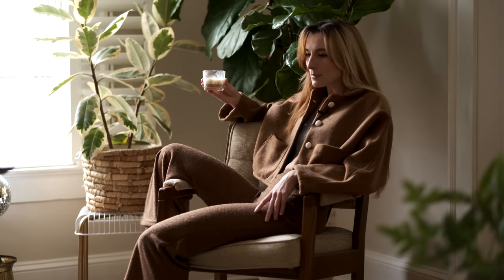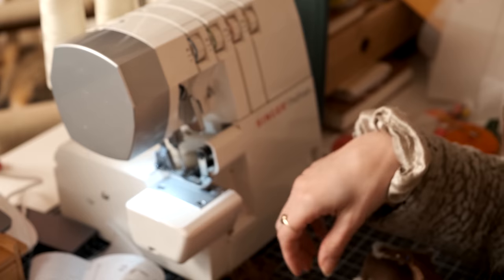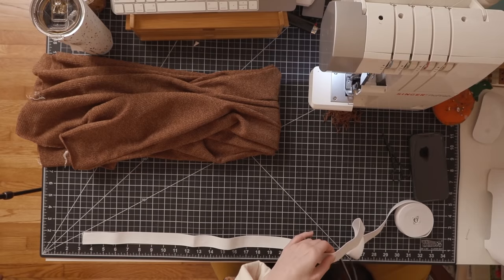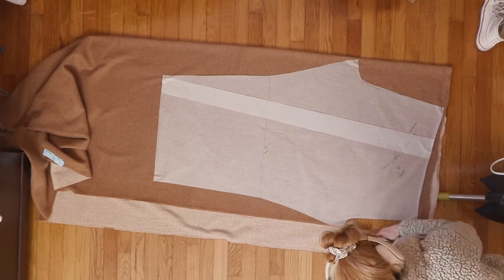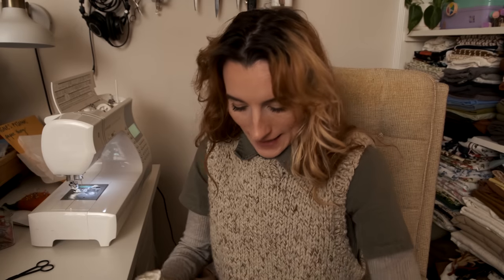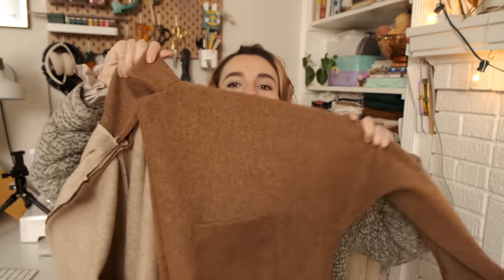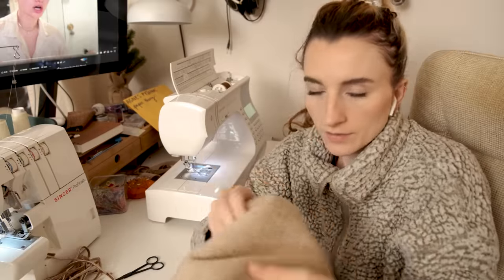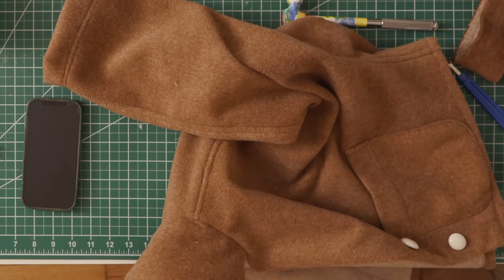2 loungewear sets (5 pieces!) + free pattern! | sew with me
I hope you guys enjoyed me making these two loungewear sets, they're so comfy i can't take them off!

- kristen cut sew sweater knit in charming mocha for the other set

patterns used:
- Blomma Tank by Paradise Patterns - FREE when you sign up for the newsletter (goes up to a 49" bust)
- The Bay Flares by The Hemming (up to a 58.5" hip)
- The Penny Pullover by Steph Time (up to a 66" bust)
- Agnes Pjs by @Paper Theory Patterns (up to a 56" bust and 57.5" hip)

00:00 - 00:52 - intro
00:52 - 01:43 - cutting for set no.1
01:43 - 06:15 - blomma tank
06:15 - 08:58 - the bay flares
08:58 - 10:26 - my favorite sweater
10:26 - 11:31 - ad - zelouf fabrics
11:31 - 26:26 - agnes pjs
26:26 - 27:25 - wowie